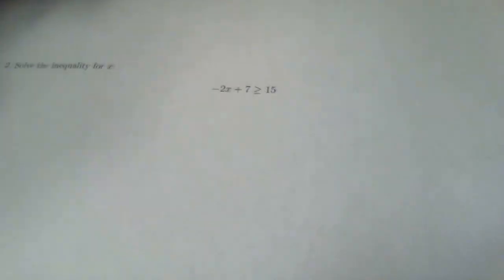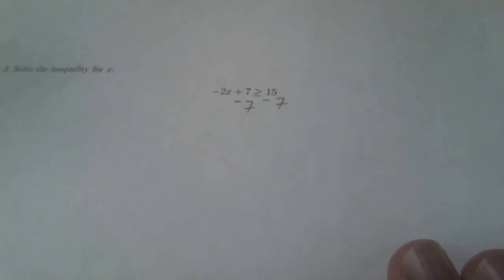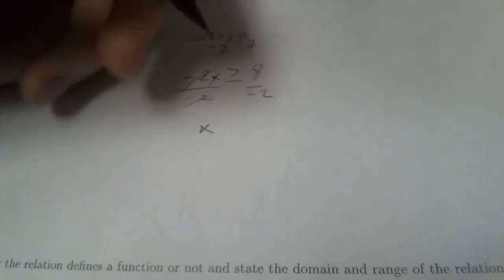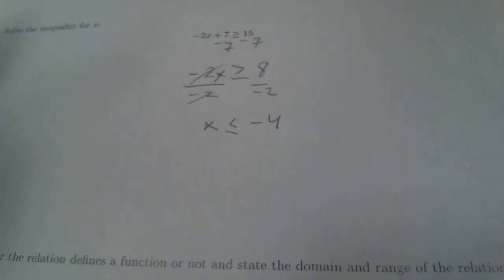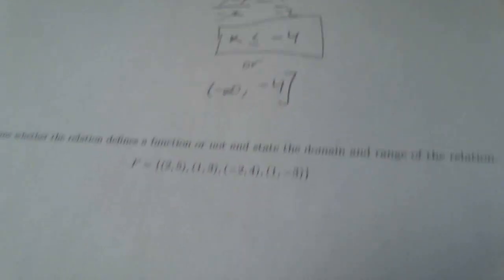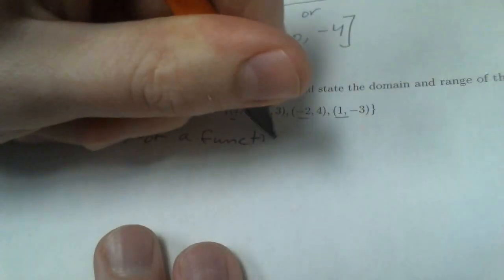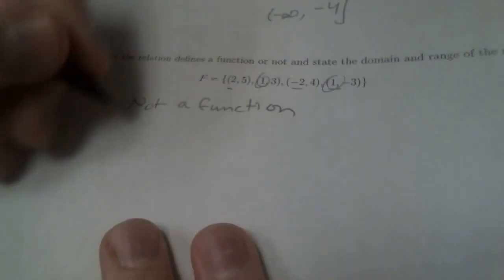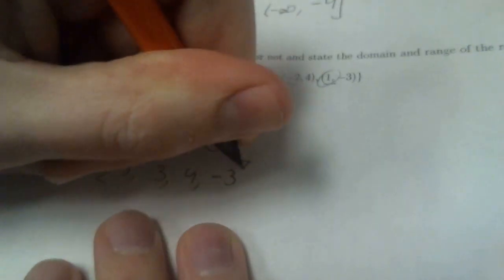MAT165SP23 Practice Quiz 4 Answers